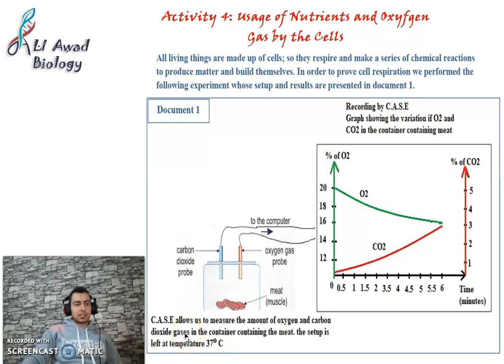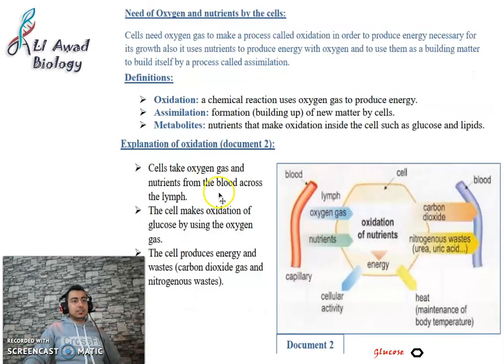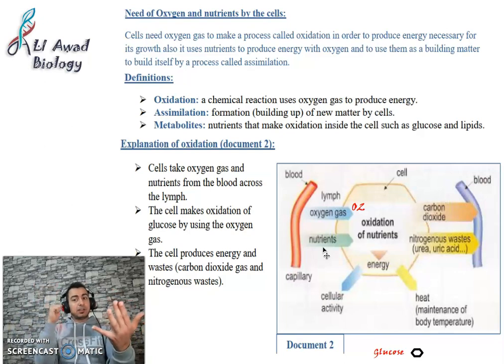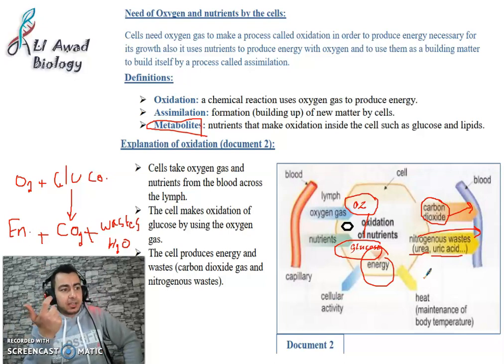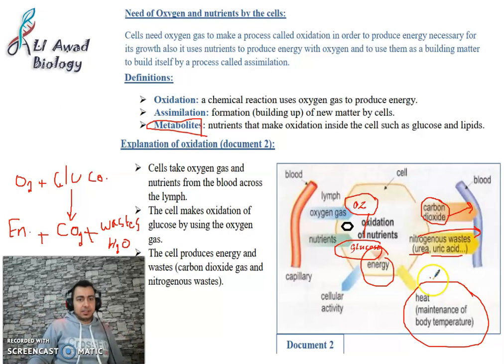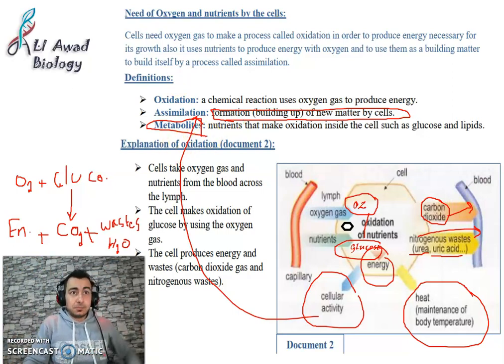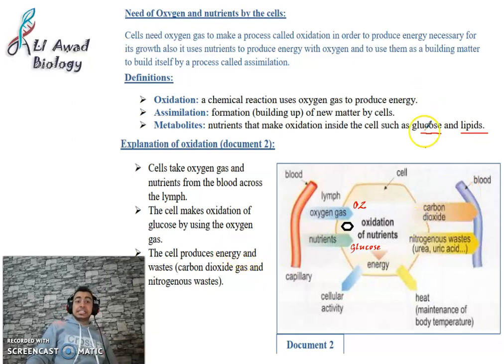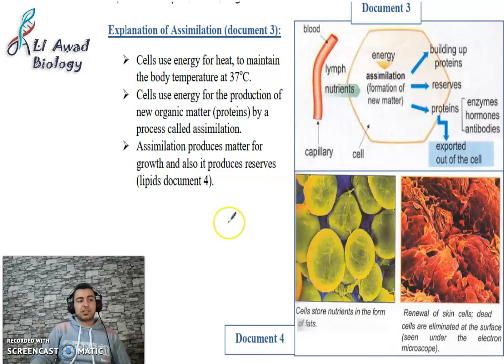Chapter 3: Activity 5: Usage of Nutrients and Oxygen gas by the Cells part 2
Explain the fact that cells take oxygen gas and nutrients (mainly glucose) to make cellular oxidation and to produce energy needed to build up the body and to maintain the body temperature in addition to nitrogenous wastes (ammonia, urea and uric acid) and Carbon dioxide=de gas.